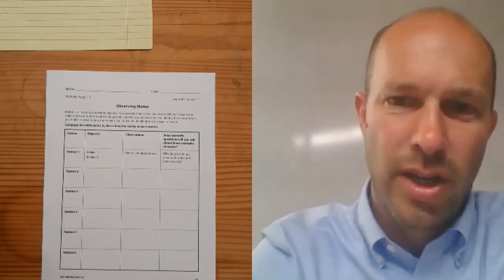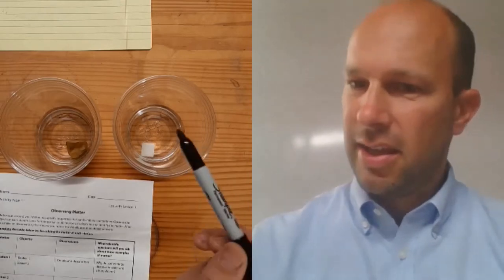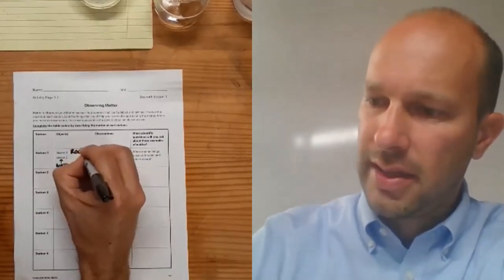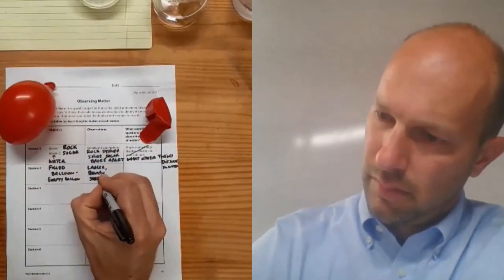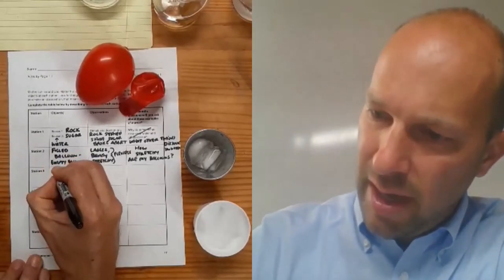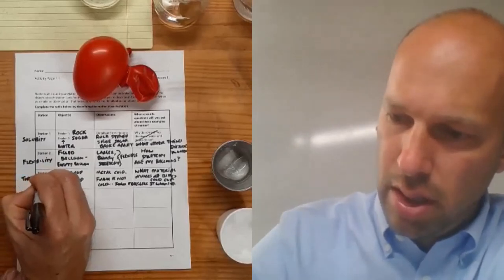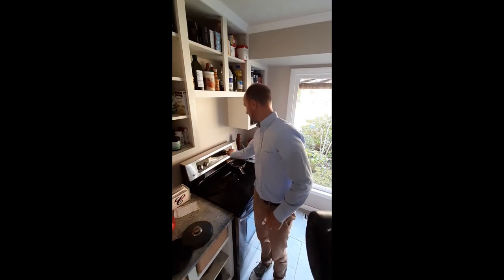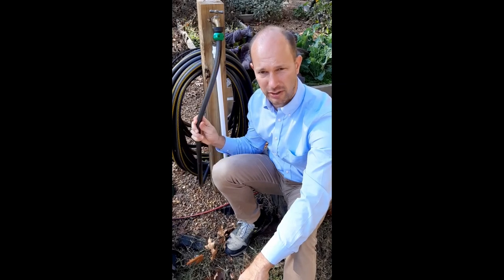Winter Foundations Bootcamp: 5th Grade Science, Lesson 1